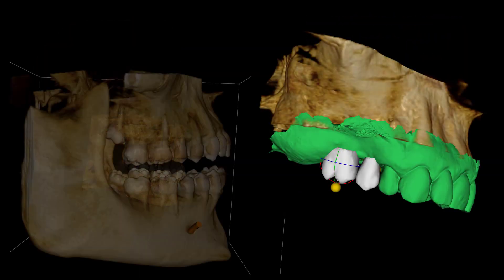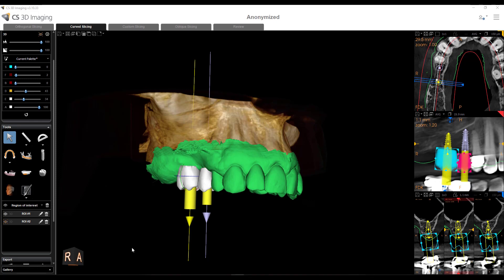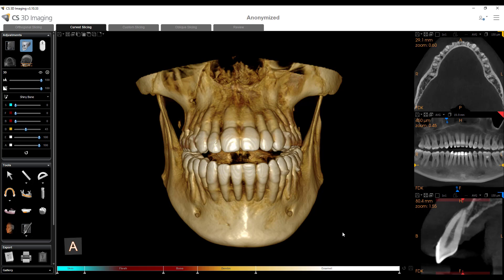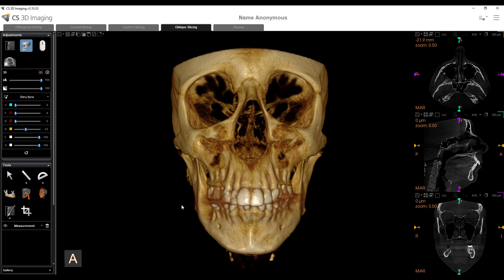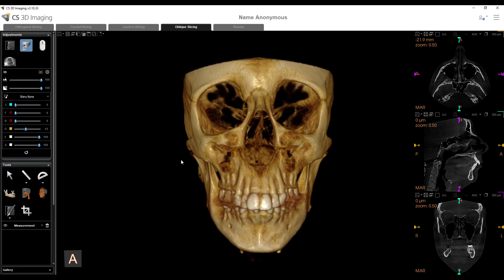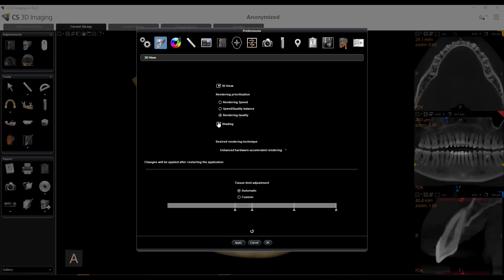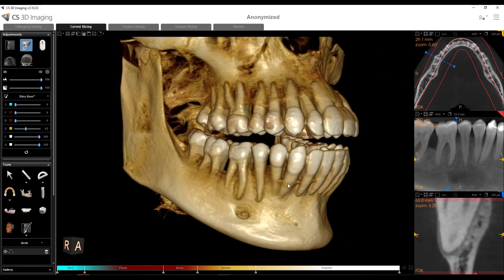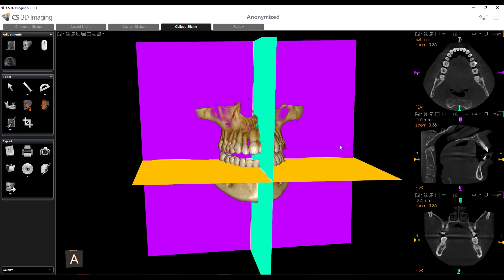CS 3D Imaging Software - 3D Rendering Applications, Options, and More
This video gives CS 3D Imaging Users lots of options and preferences of using the CS 3D Imaging software.